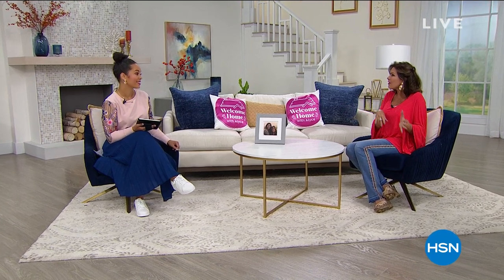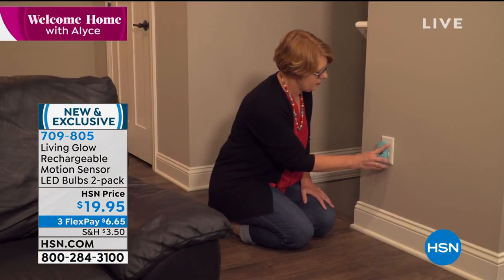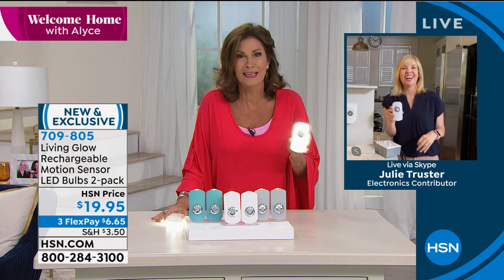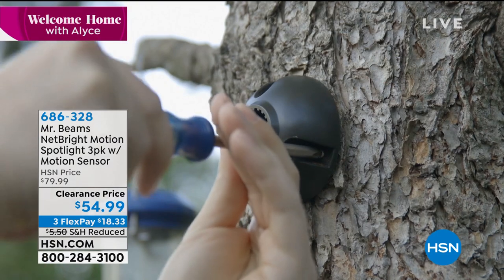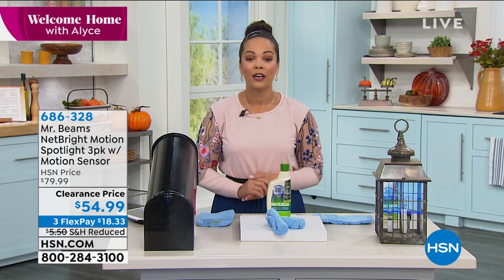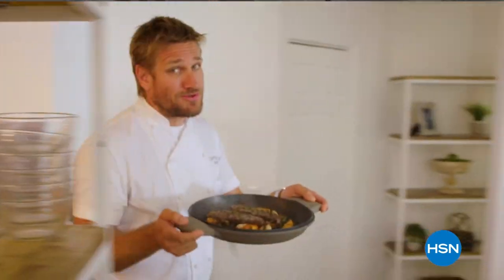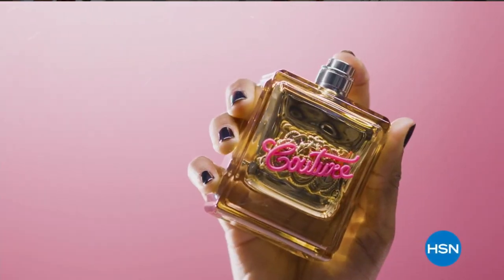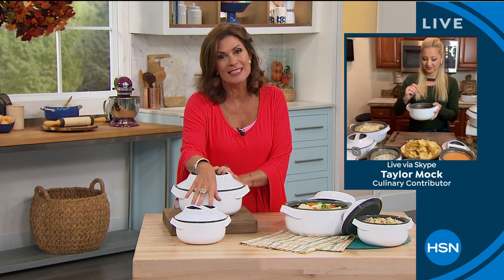HSN | Welcome Home with Alyce - Fall Special 08.31.2020 - 10 AM